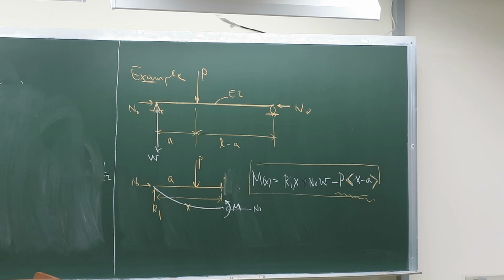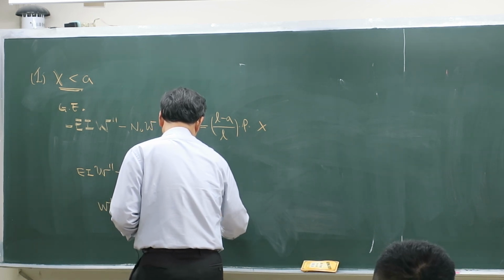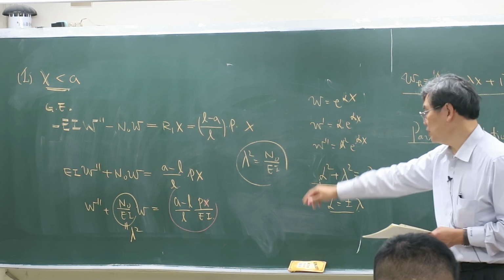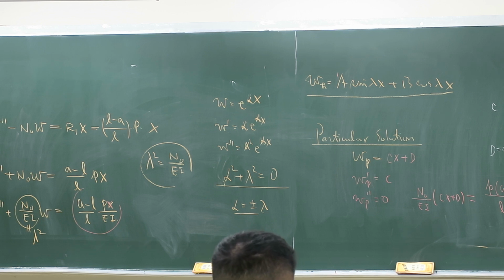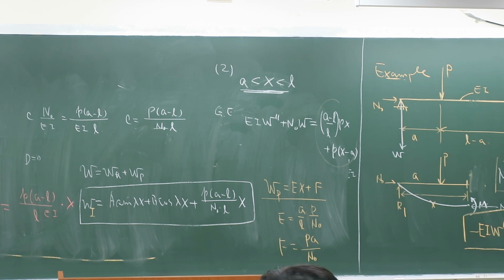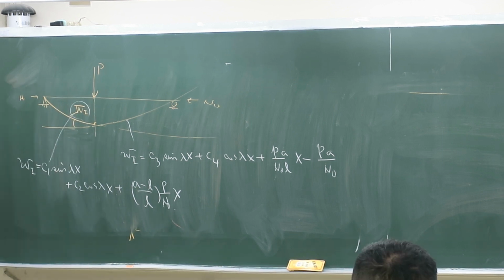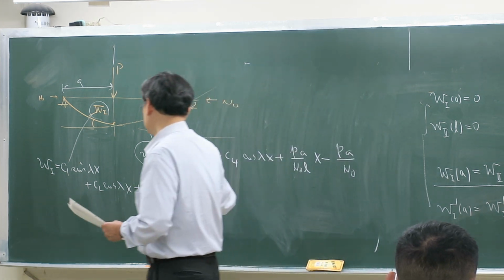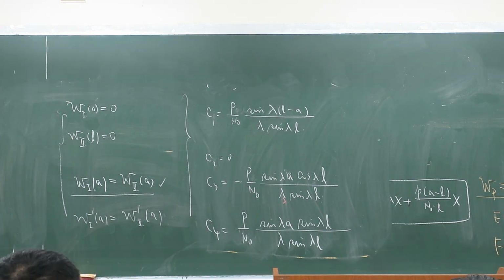2022-04-14_NCU_應用力學_09